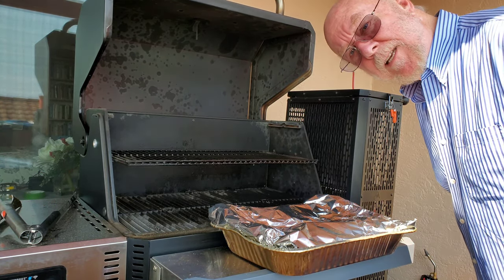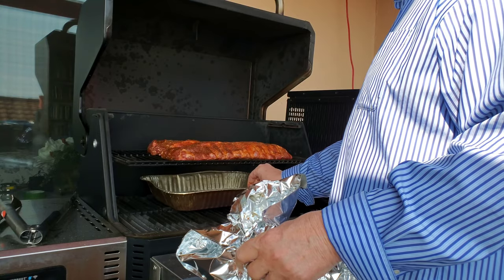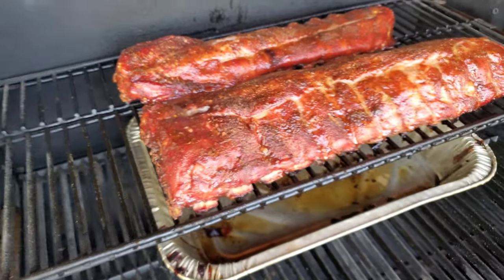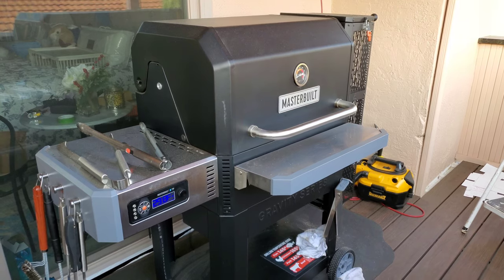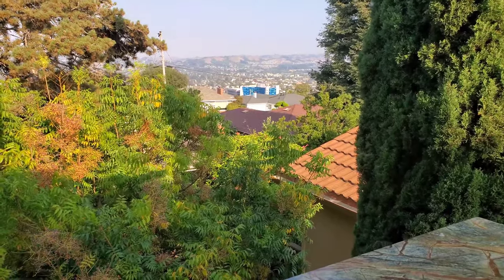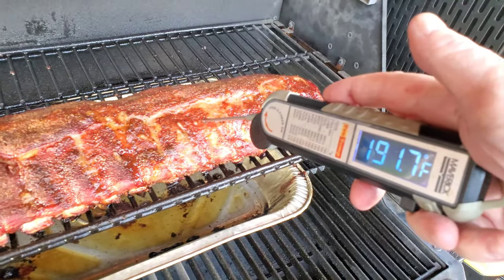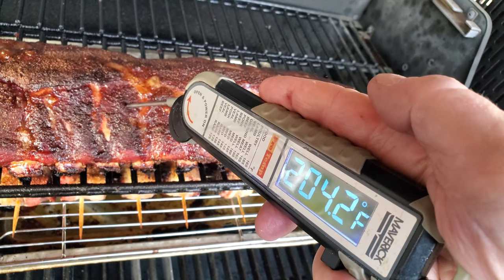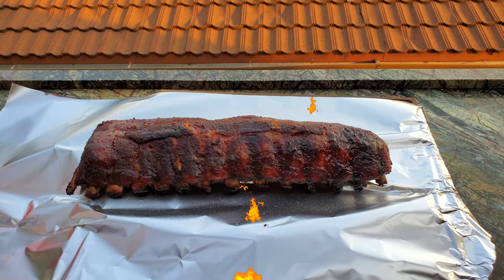Creating my version of Hawaiian Ribs with Pineapple Spray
Masterbuilt 1050 cooks like a boss my Hawaiian Smoked Ribs.  Used Pineapple Spray.  This was a bit over 3 hour cook.  Solid  looking smoke rings.

Masterbuilt 1050 Gravity Smoker

G ary

MAGA 2020  🌽🍺🇺🇸🗽
Have you got the guts to hear ALL of this? You were there, you will know the truth.

Do you wonder how Pyramids were built? Maybe even wonder who or what built them? Me too.  I have even gone as far as watching shows that offer it might have been technology from another world.  These have only offered more questions than answers moving me even farther from knowing how it might have been done.  Well here is a link to a long movie that points to something that sounds more like what I can believe.  At least it gives me Answers that others sources don't do.  In any case it was entertaining and the most believable I have seen yet.  Hope you enjoy

Here is a link to hundreds of video paper trails on How Trump Wins 2020 Election. Updated list showing video paper trail as it were, The Clues Are Everywhere. This documented list Proves the Truths over Lies. New videos added daily.

Introducing a New Youtube Channel it's called Clear American News.  A collection of videos that might have slipped by that is worth a second look.  Too many news channels are reading the same scripts and we need more information to form our own opinions.   That's what this channel is trying to do.

G ary